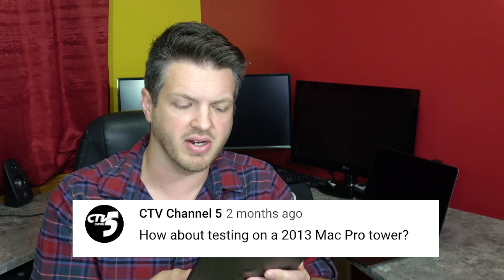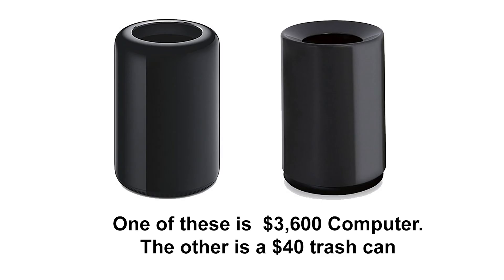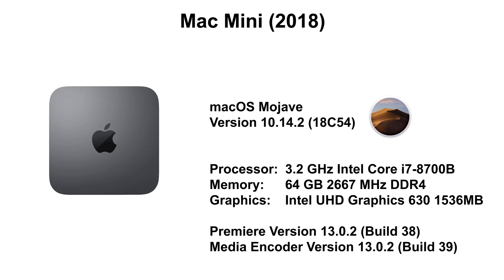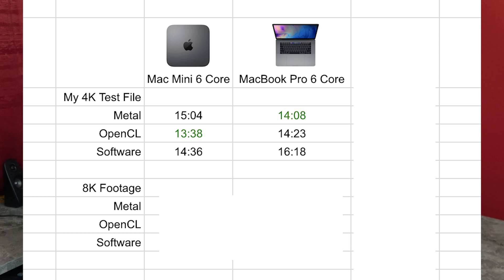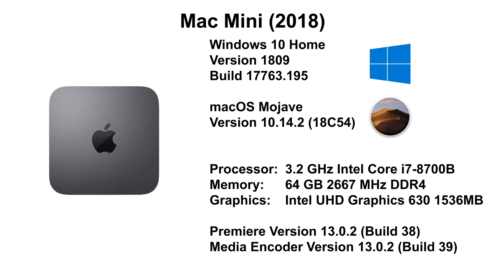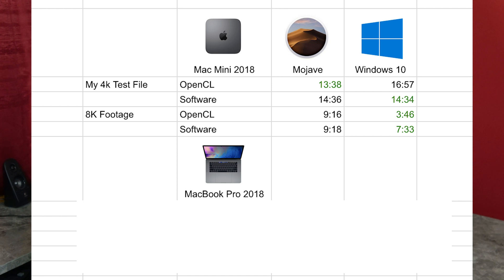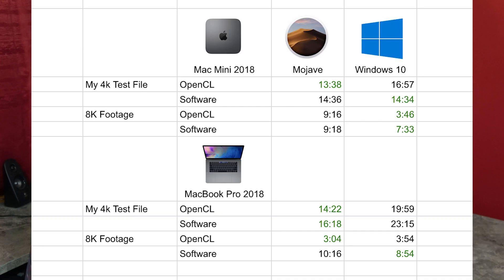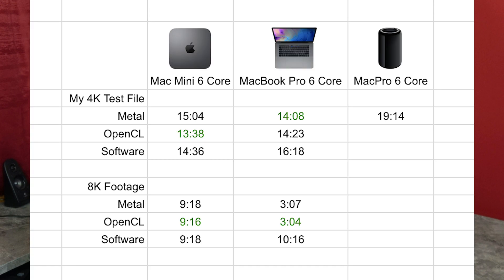Apple and Adobe Q&A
Answering your questions about Apple and Adobe

Questions
0:26 - Testing Adobe Premiere Pro on a MacPro
2:42 - Use Metal or OpenCL with Mojave and Adobe CC 2019
5:49 - Comparing Render Speeds between Windows 10 and Mojave on Apple Hardware using Adobe CC
10:09 - How does the Mac Mini 2018 do rendering video?

qNdYRQnk